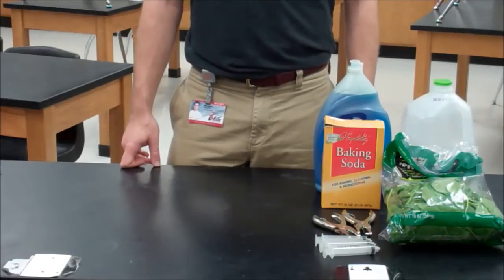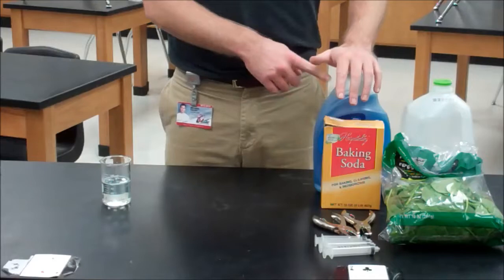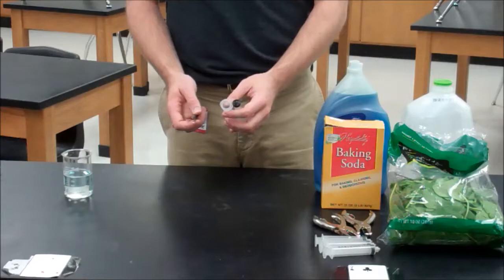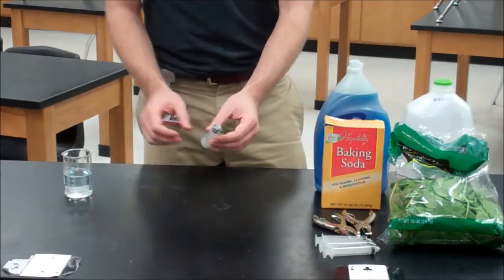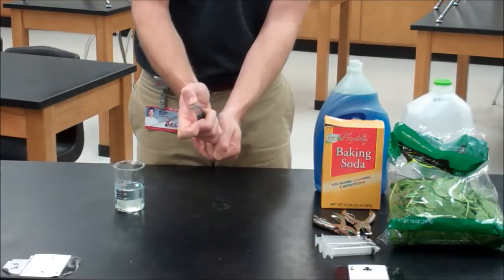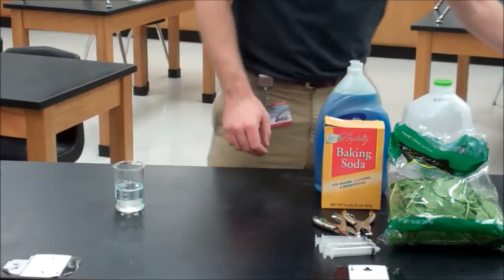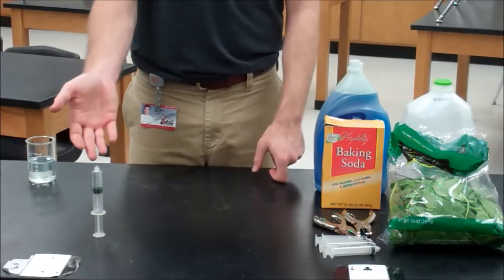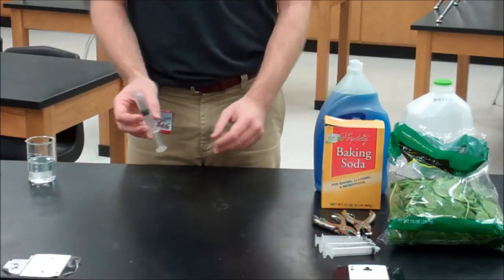Floating Leaf Disc Assay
A walk-through of how to setup the floating leaf disc assay.